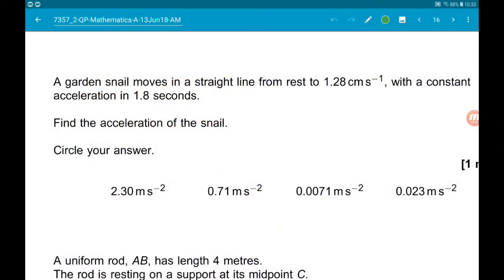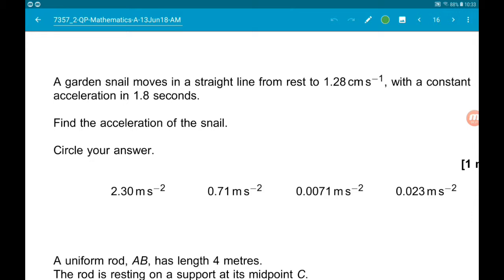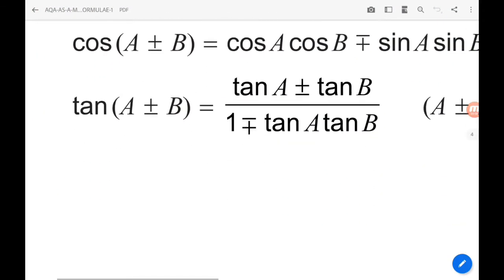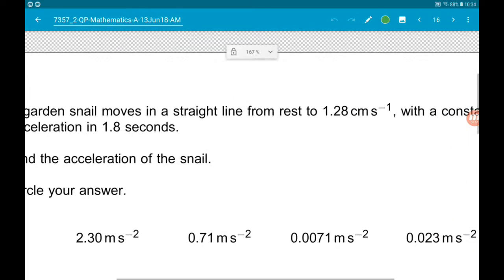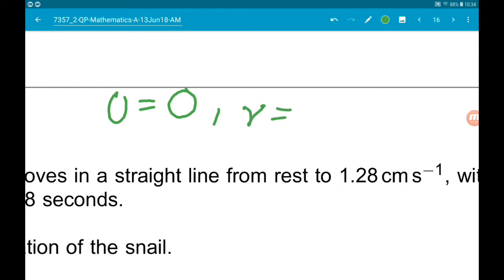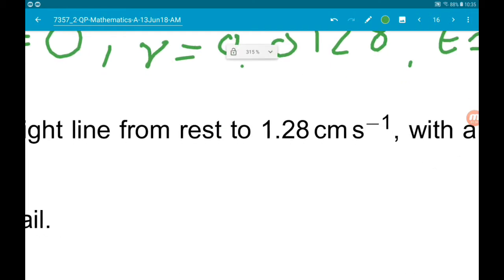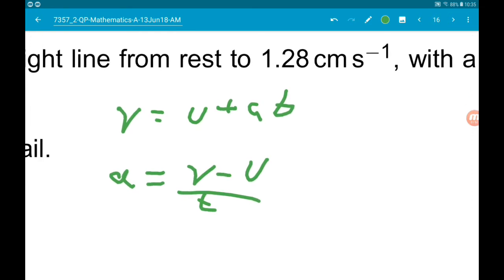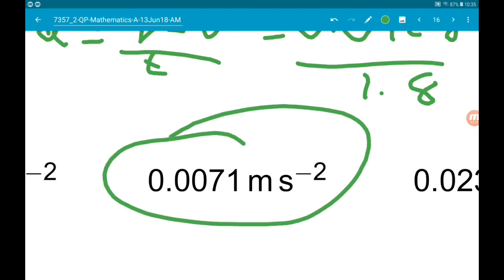NEW A Level Maths AQA 2018 Paper 2 Walkthrough - Mechanics - Question 10: SUVAT